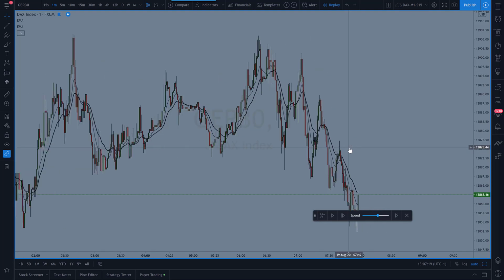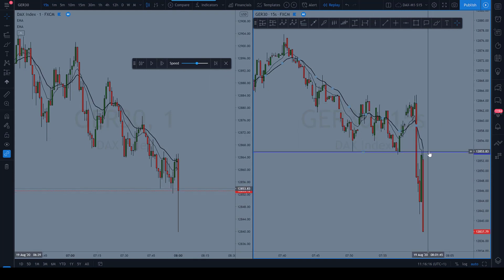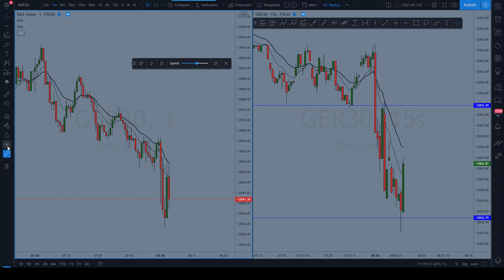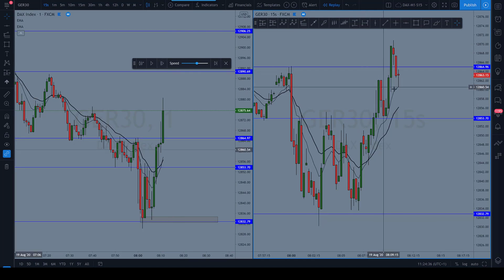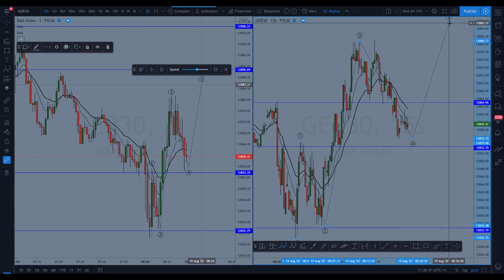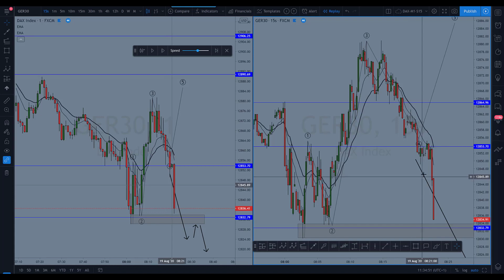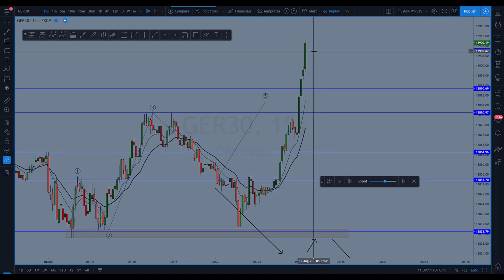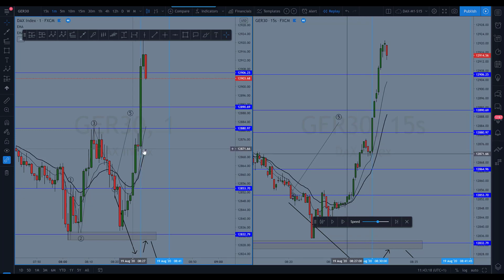The Secret LOBOT Strategy Day Trading German 30 - Ep#27 [Limited Time Preview]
1. AIMS Quick-Start & Orientation — the whole method in one sitting
2. The Master Trading Plan & Routine — what you do before the market opens
3. Mindset & Emotional Mastery — why you break your own rules, and how to stop
4. The Disciplined Trader Framework — turning the plan into a habit
5. Setup 1 Trend Following Strategy — the core setup, start to finish
6. Stock & Equities Trading Playbook
7. The Banana Strategy Masterclass
8. Elliott Waves & Structural Momentum — waves without the guesswork
9. DAX40 Index Day Trading Playbook
10. The LOBOT Breakout Algorithm
11. The Waltz-Seed Entry Method

━━ LINKS ━━
Documentation: docs.itradeaims.net